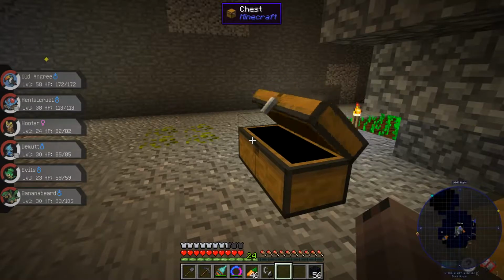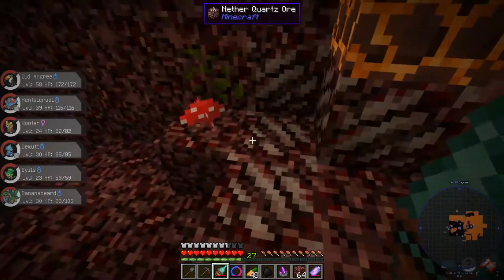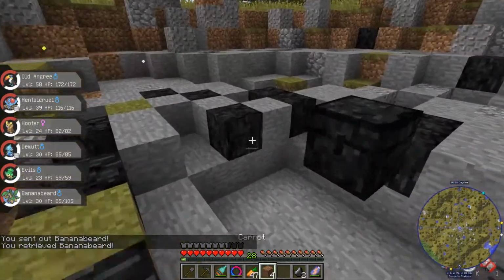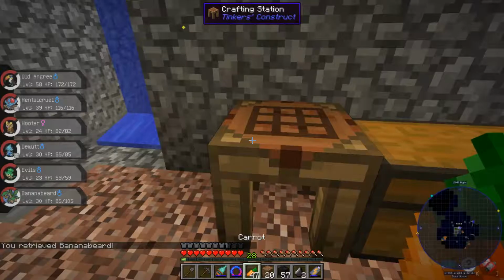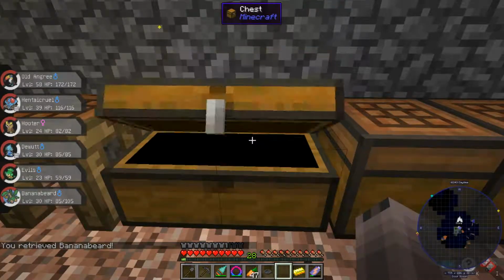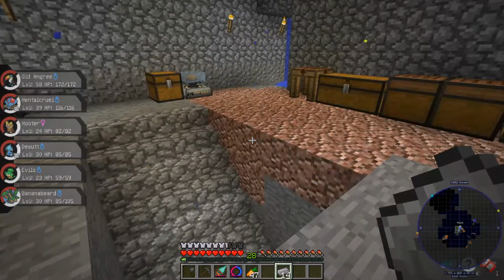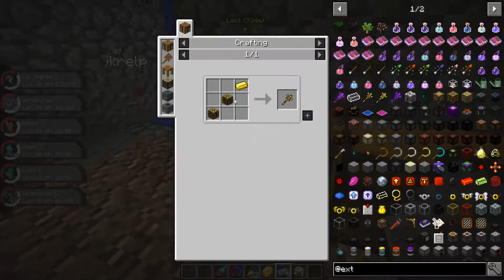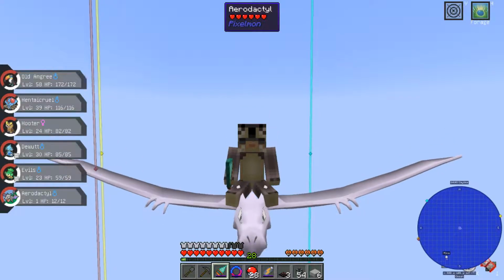Let's Play Modded Minecraft Pokemon #12 Hell, Meteorite Hunting And Creating Life!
The 12. episode of my Let's Play of Modded Minecraft Pokemon

If I use music then its The Legend of Zelda: The Wind Waker - Dragon Roost Island [Remix] from Qumu

Hallo and thanks for clicking on my video. Im a new youtuber that is uploading videos for fun and to get better at english and speaking. Though my micro might be awfull I hope you can still enjoy my videos.
I upload one 18+ minute episode of Assassin's Creed Odyssey and Modded Minecraft Pokemon.

Games I already finished:
Anthem(Canceled for now)
Middle-earth: Shadow of Mordor
Middle-earth: Shadow of War